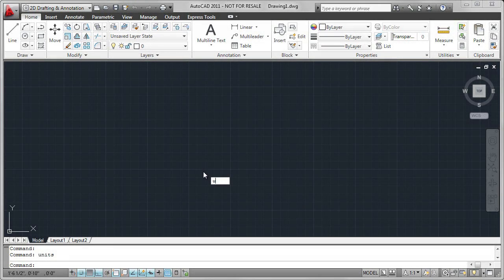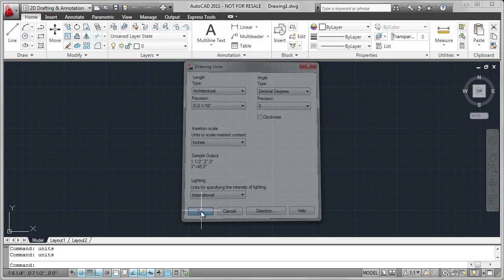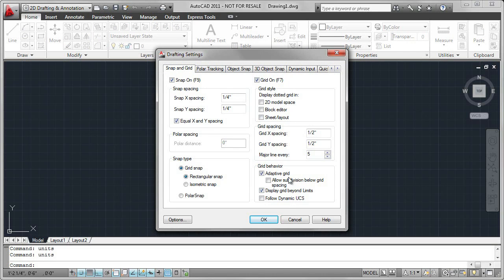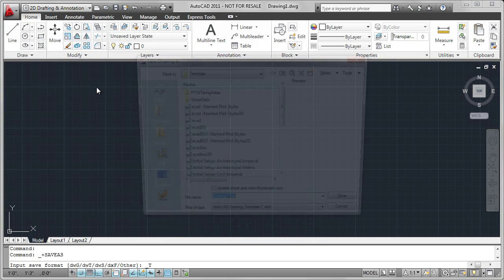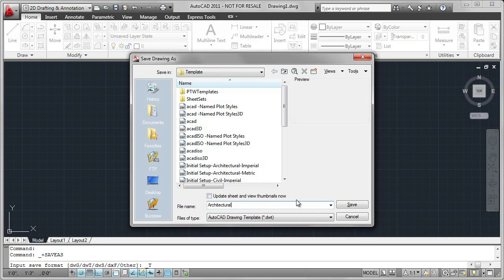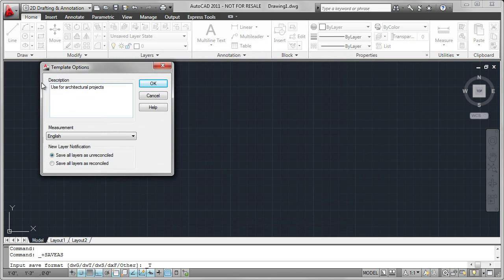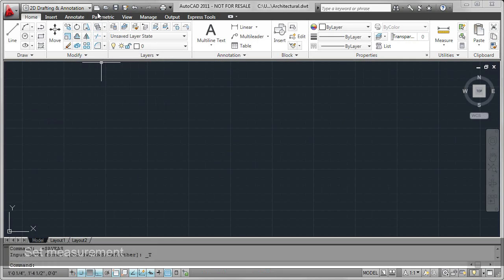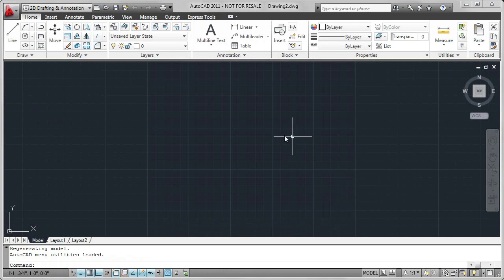Template Files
Learn how to set snap, grid and other settings, save a file as an AutoCAD drawing template, and set measurement